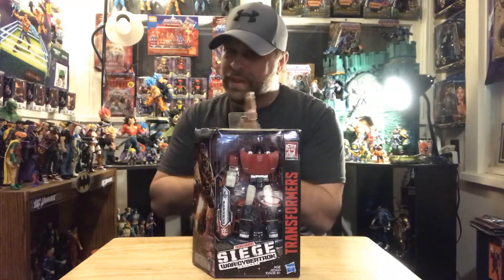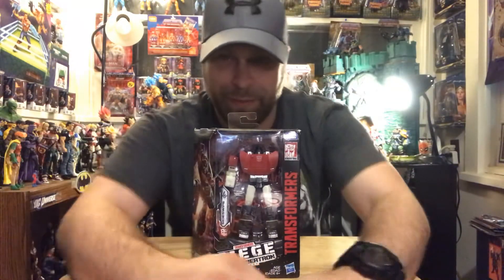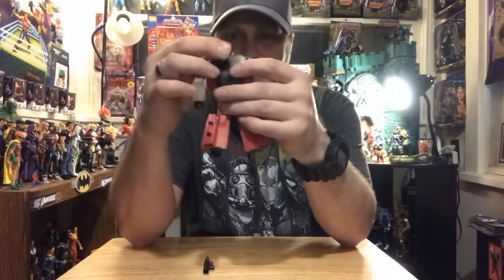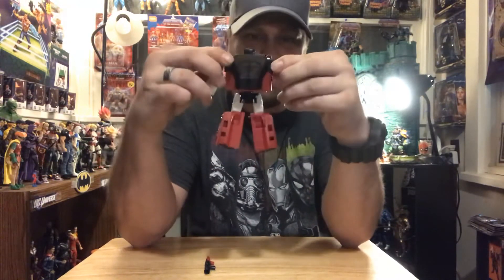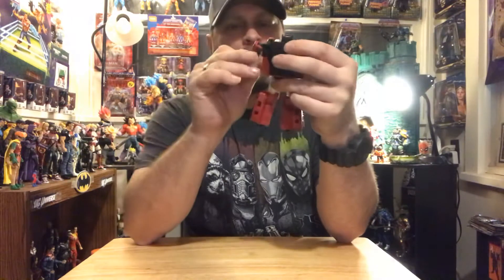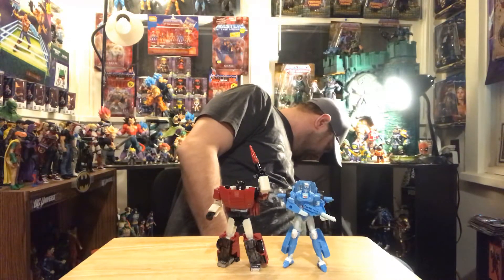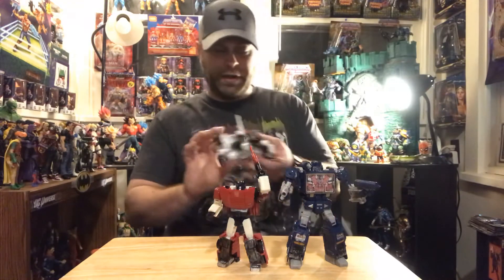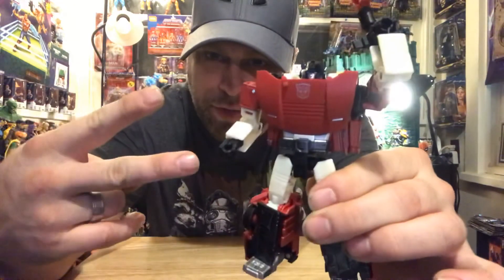⚠️NFK MasterMarvel80 reviews Transformers Siege W4C Sideswipe.